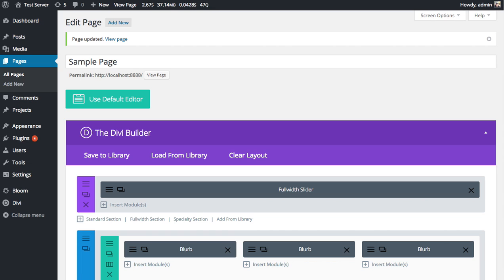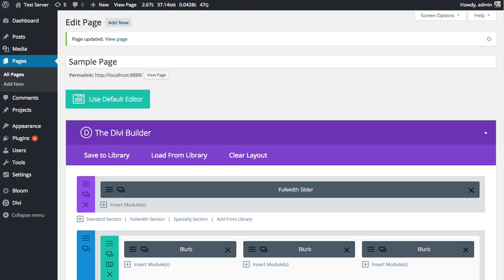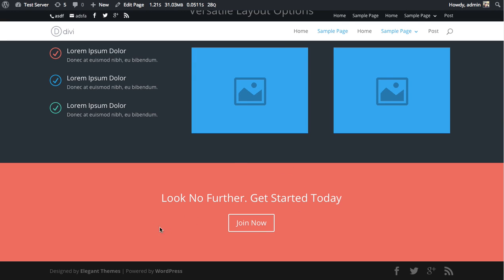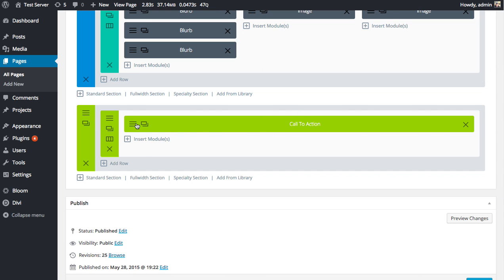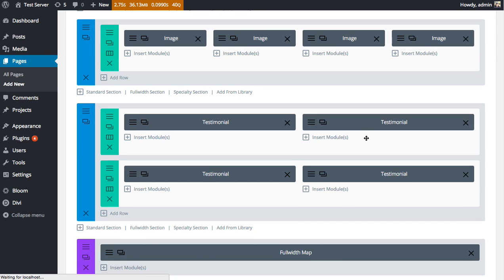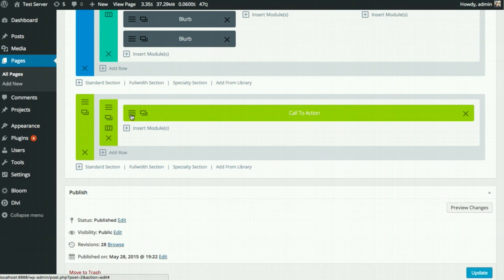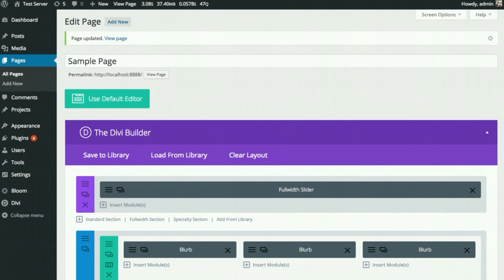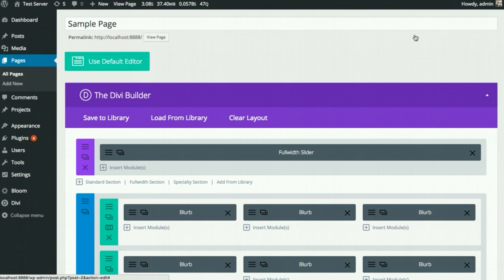Divi Library Global Modules